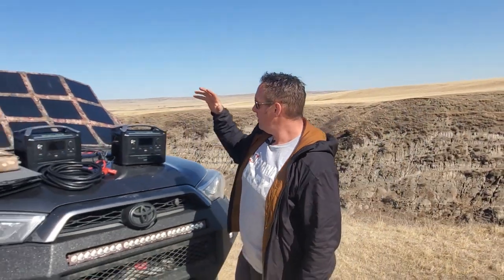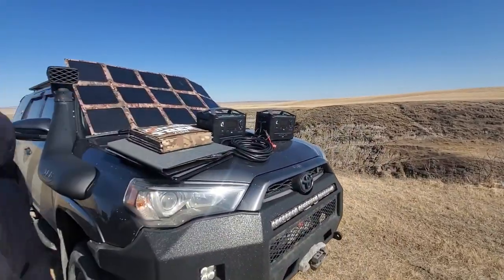River Max & 215W Solar Blanket Package Perfect for RV 5th Wheel & Van Life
Solar Package for RV/5th Wheel, Van Life and Emergency Backup, this package would work well for light use.